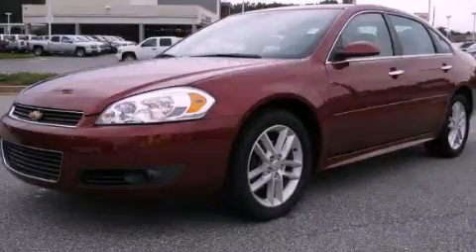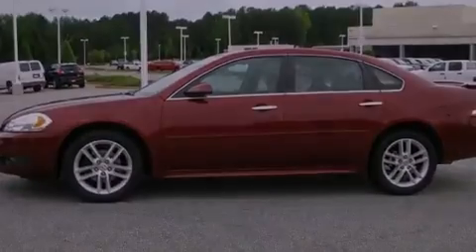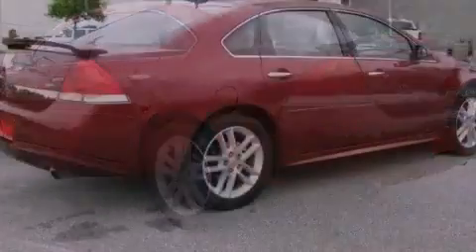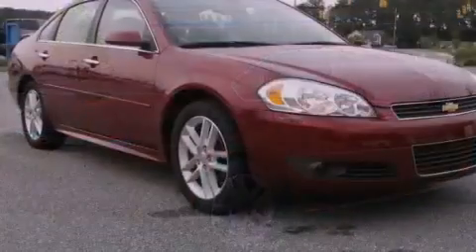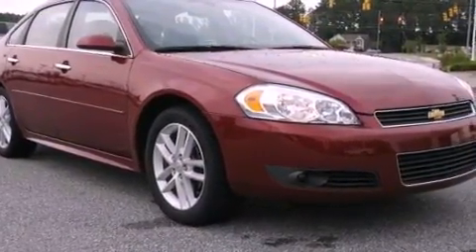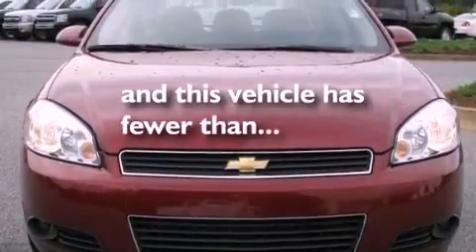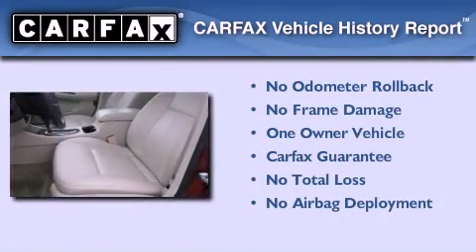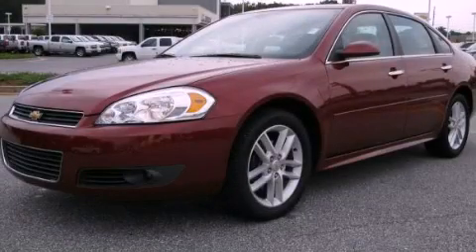2011 Chevrolet Impala Acworth GA 30101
Year : 2011
 Make : Chevrolet
 Model : Impala
 Engine : Gas/Ethanol V6 3.9L/237
 Trans . : Automatic
 Exterior : Red Jewel Tintcoat
 Miles : 28,755
 Interior : NEUTRAL
 DAYS CHEVROLET INC
 3693 North Cobb Parkway
 Acworth , GA 30101
 Used 2011 Chevrolet Impala Acworth GA